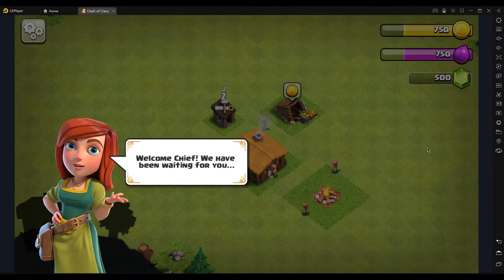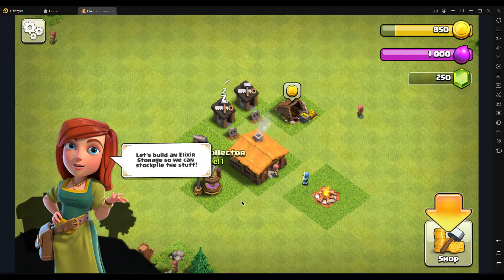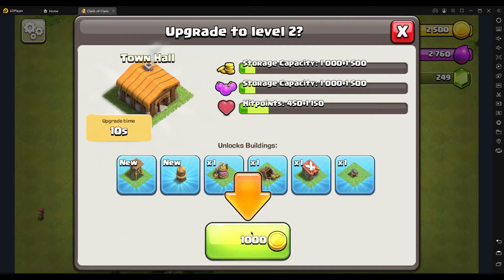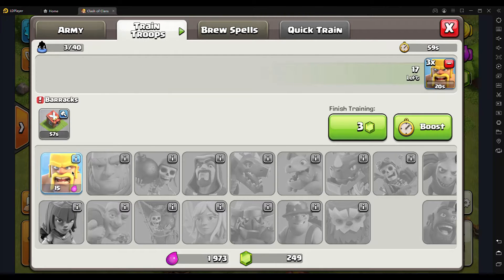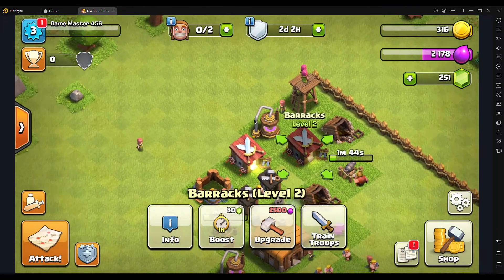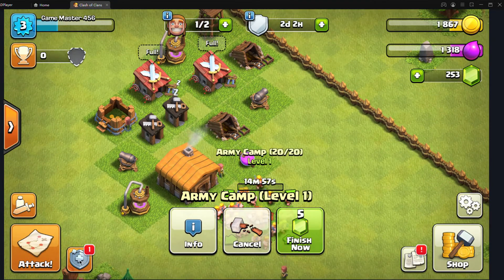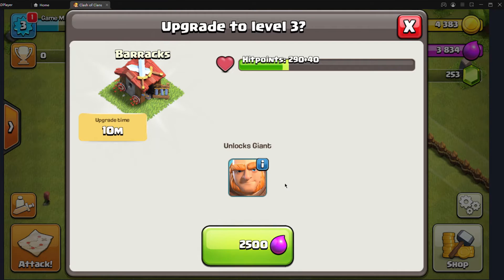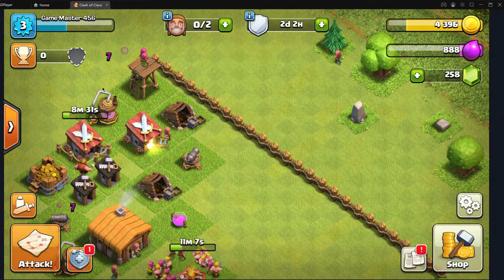Clash of clans Th 2 lets play ep 1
In this video I start my clash of clans lets play and get archers and giants